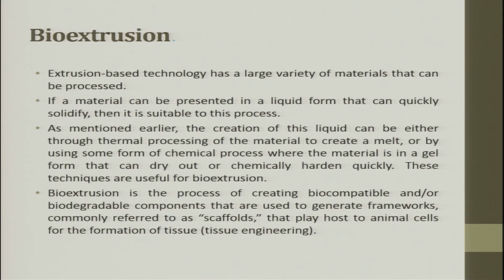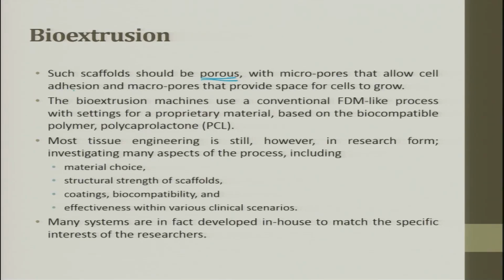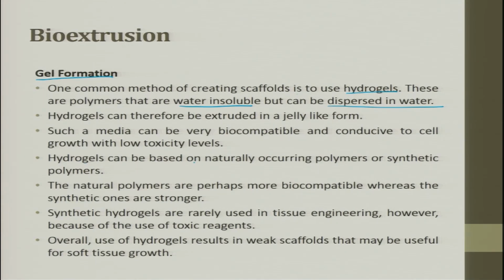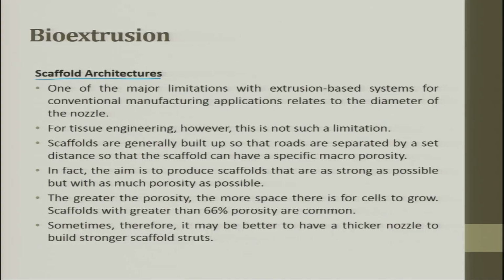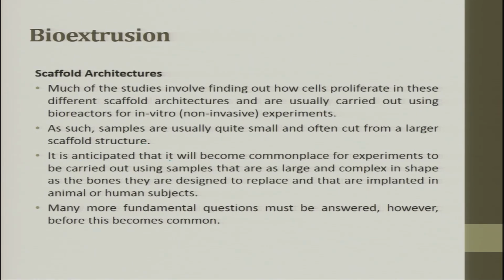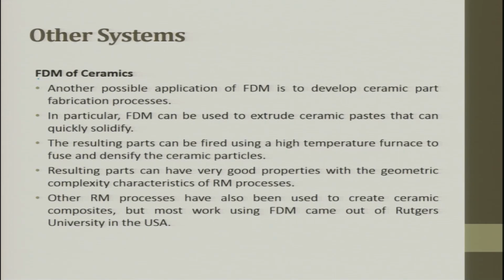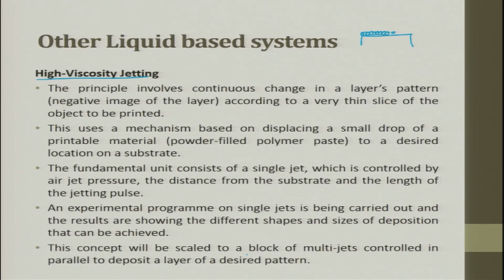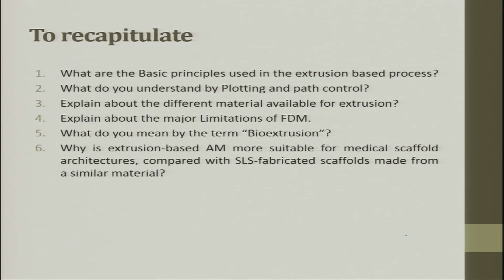Lec 24: Extrusion based processes (Part 2 of 2)